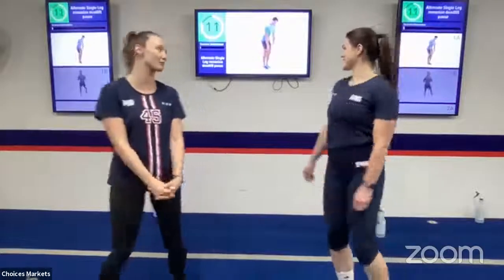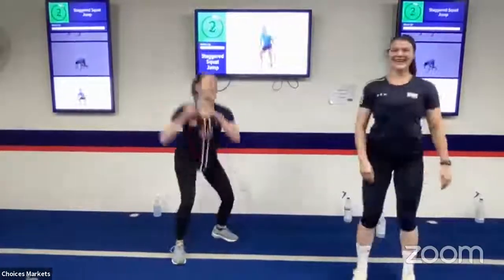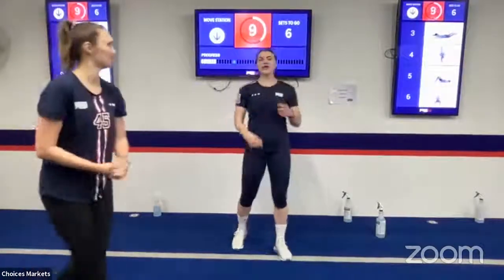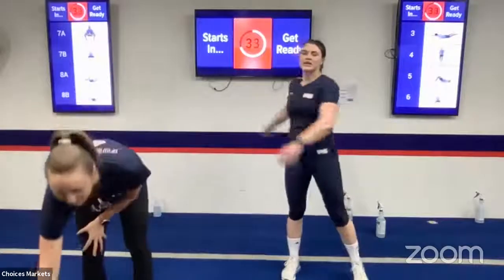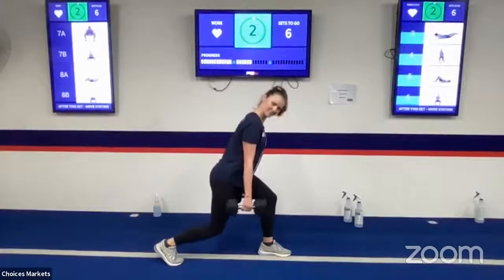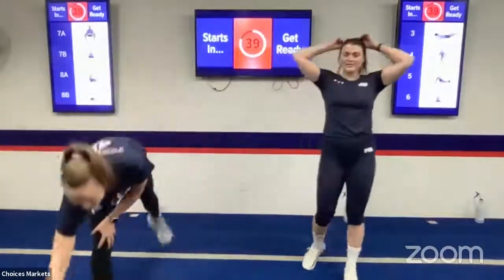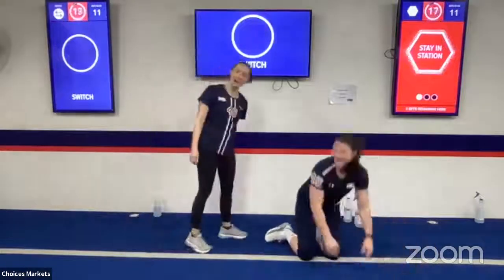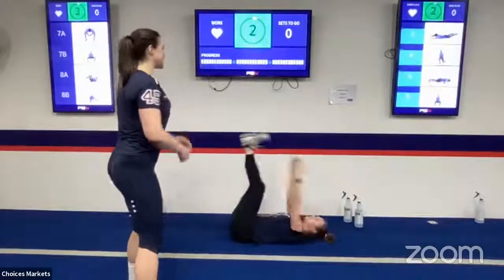F45 Kitspoint Training online Zoom HIIT Workout!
The team's mentality at F45 Training helps members transform their lifestyle physically and mentally while encouraging community growth.
Come join us for a 45 minute HIIT workout where we will show you what F45 is all about. This full-body workout will accommodate all levels of fitness and needs no equipment! F45 is specifically designed to provide a functional full-body workout while improving energy levels, metabolic rate, strength, and endurance.
Our workout experience is designed so that you don't need to do things on your own anymore - instead, we work together as a team, with two experienced trainers and a community to support you through each and every workout. In 45 minutes you are in and out and you'll never do the same workout twice, which helps you stay engaged since the best workout is one you're willing to do consistently.
The workout is based on functional movements and can be tailored to any fitness level. Whether you've never been in a gym before or are a competitive athlete, you can do this workout and change your life